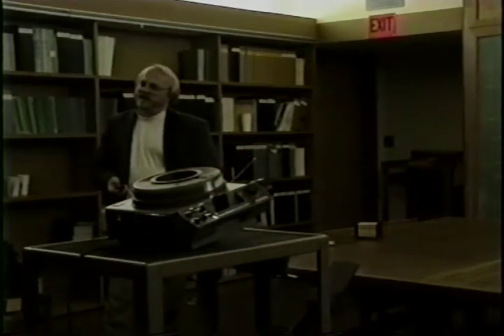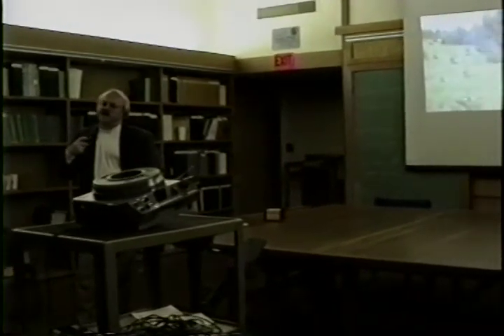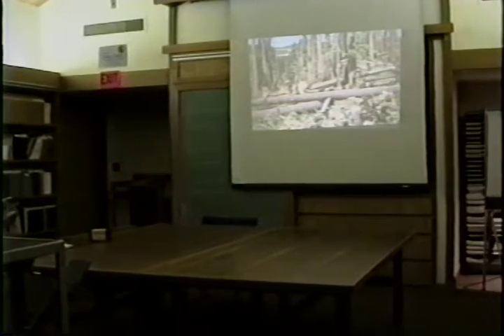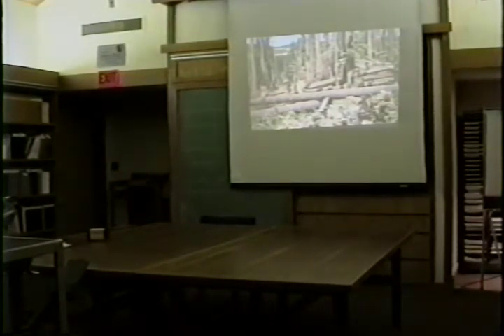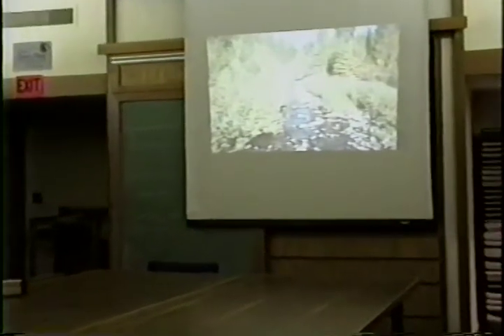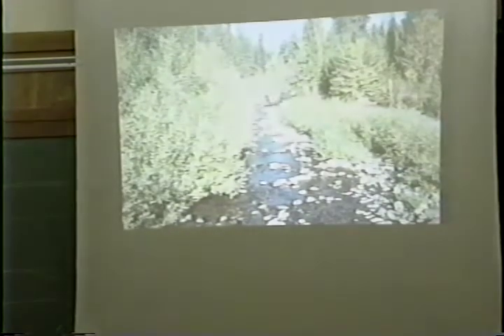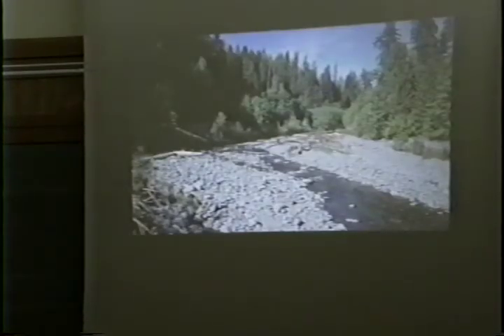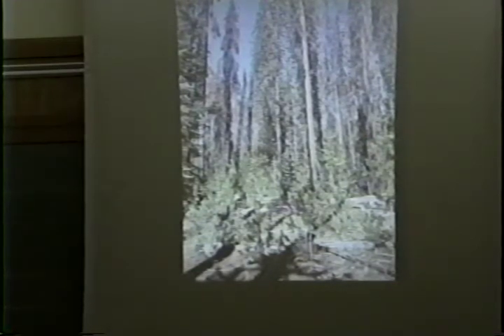Landscape analysis in ecosystem management: modeling process and pattern (Part 1)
Landscape analysis in ecosystem management: modeling process and pattern (Part 1) - U.S. Forest Service 1996 - BMRI-V10-A - Pacific Northwest Research Station - Blue Mountain Natural Resources Institute. November 14, 1996. Disturbance by fire and insects leaves a pattern of change on the landscape that affects all plants and animals. Steve Garman argues that if managers can design their management schemes to match the pattern of natural disturbance, we will produce a healthier ecosystem over the long run.